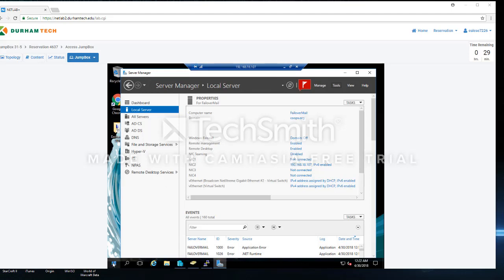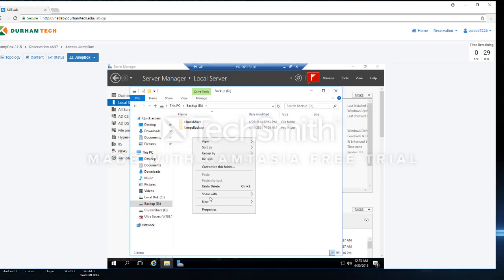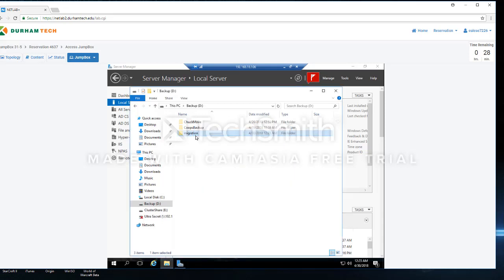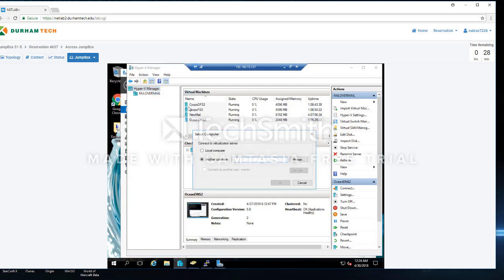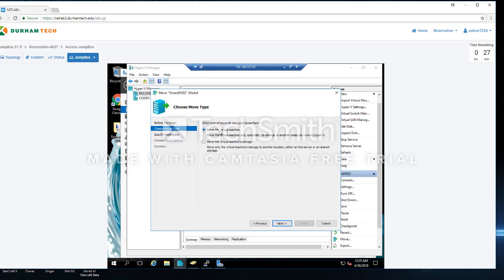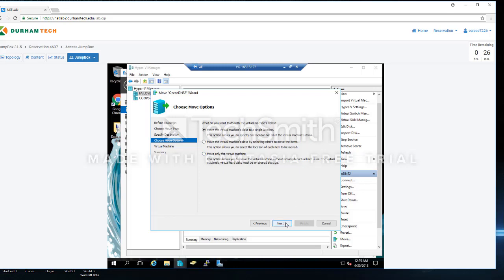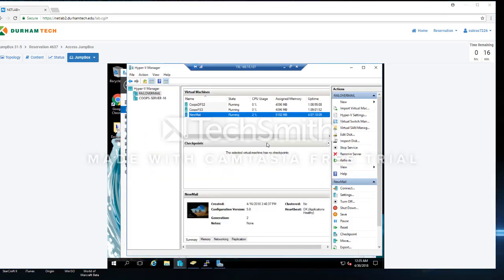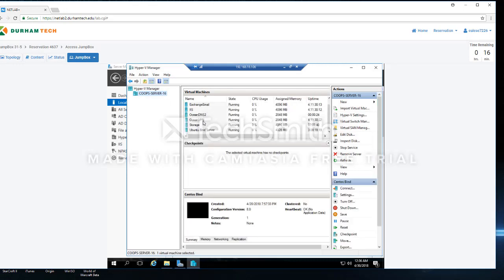Eric Eales NOS 232 practicum